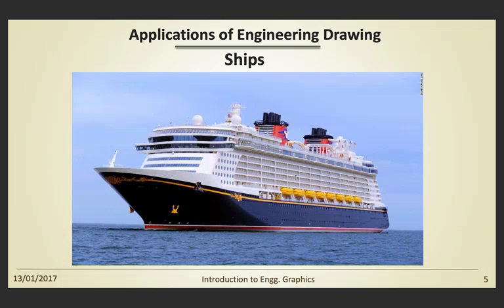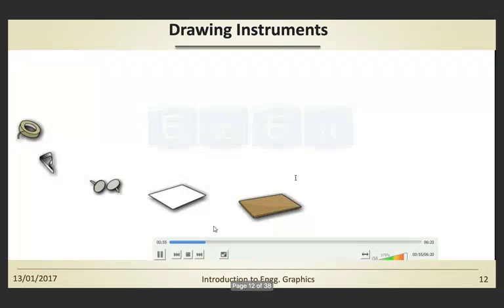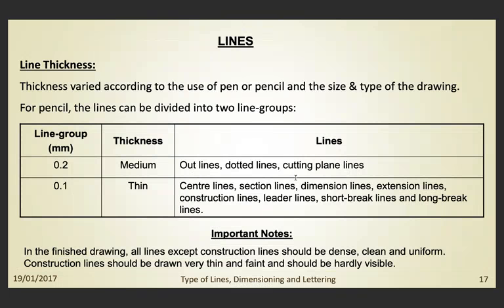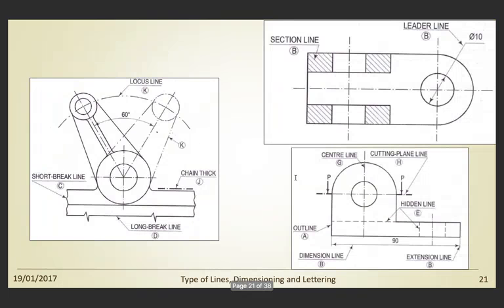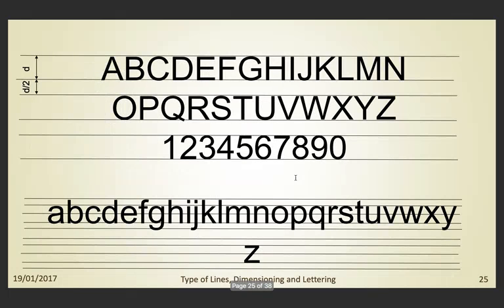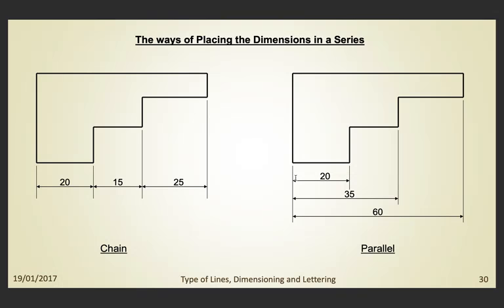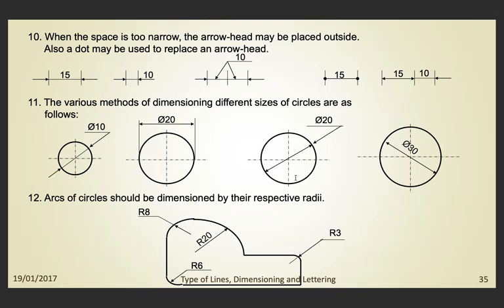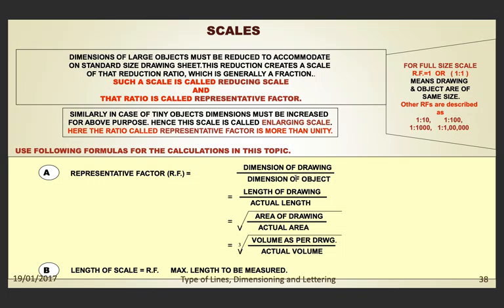Introduction to Engineering Drawing